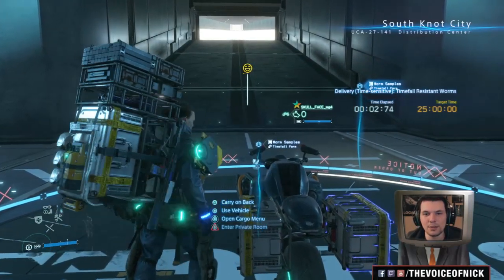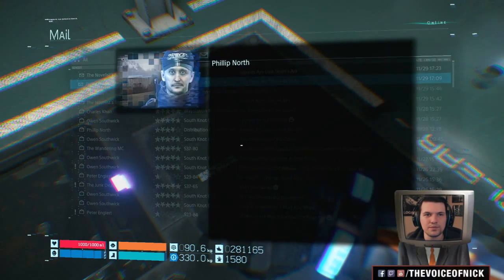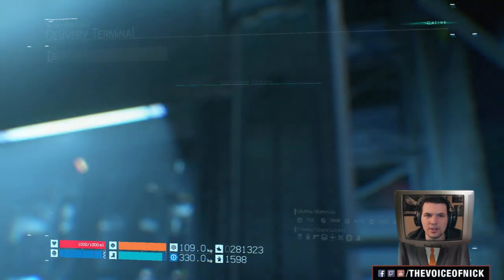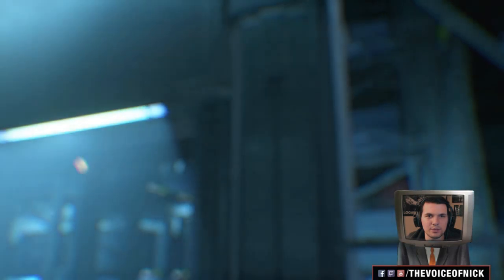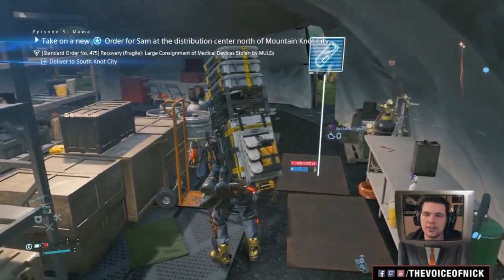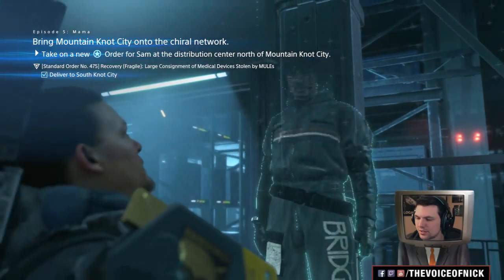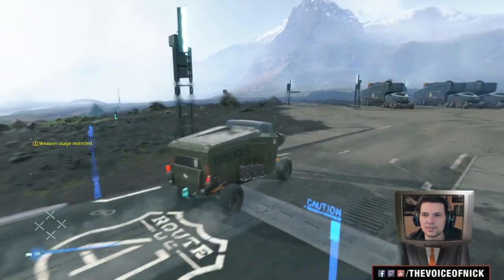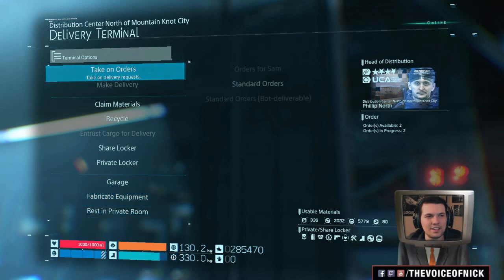CARRYING A BOMB - Death Stranding - PART 43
We carry a bomb, but on purpose this time!